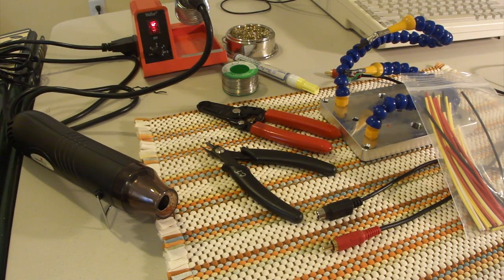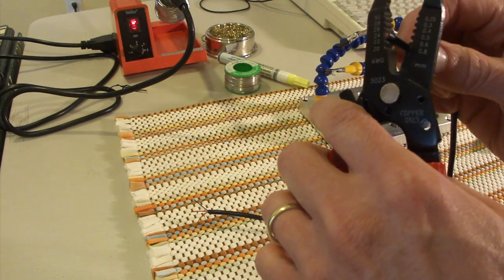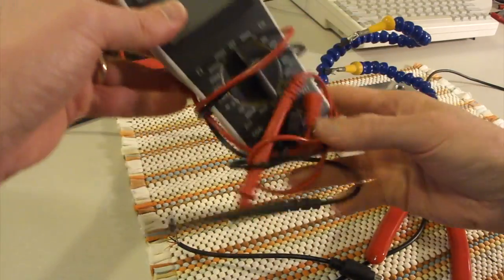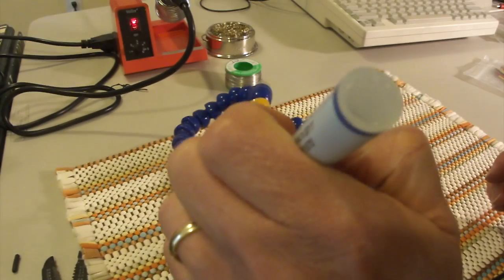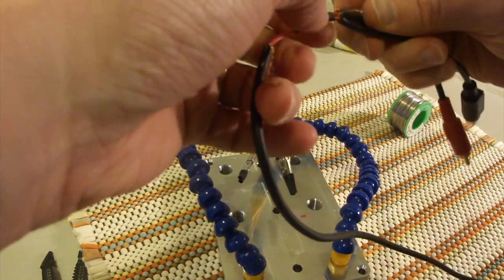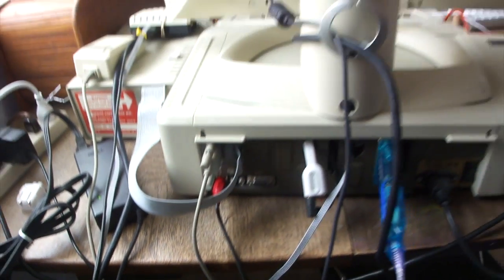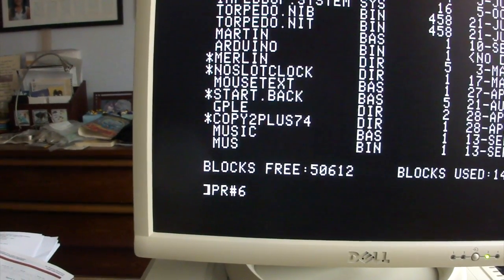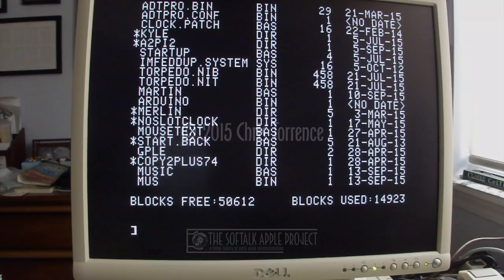Assembly Lines #17: Apple IIe SVideo and Composite Cable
Make a splitter cable that goes from the Apple //e composite output to the LCD composite and S-Video inputs.

It's a custom cable that has a male RCA jack on one end, and on the other end the cable splits into both a male RCA jack and an S-Video jack. For the S-Video, pins 3 & 4 (luminance & chrominance) are *both* connected to the center wire of the RCA cable, while pins 1 & 2 (grounds) are both connected to the outside wire of the RCA cable. The single RCA jack plugs into the back of an Apple //e or //c or ][+, while the  two jacks on the other end both plug into your LCD. That way you can quickly switch your LCD to display S-Video (good for Apple text) or composite (good for games).

The idea came from Robert Rivard on the Facebook Apple II Enthusiasts group.